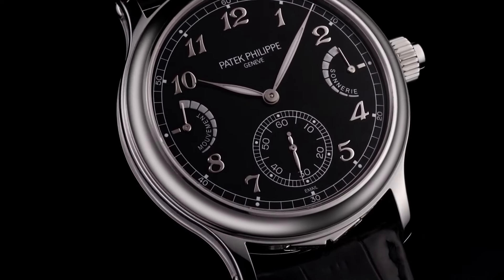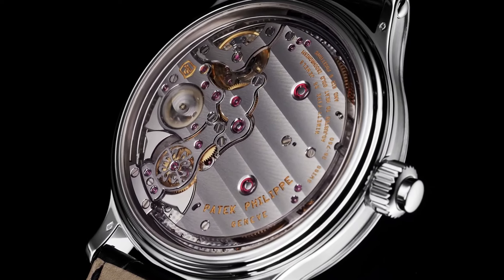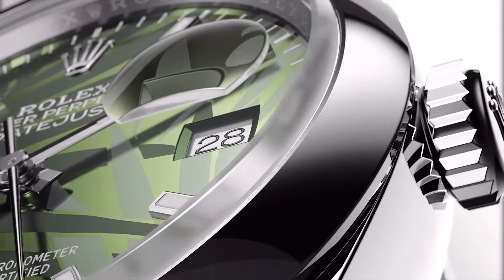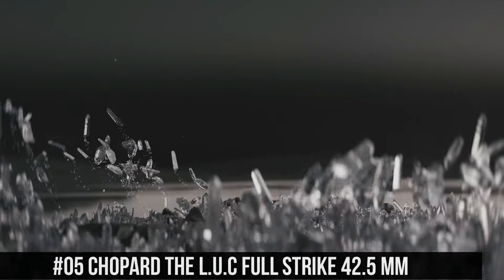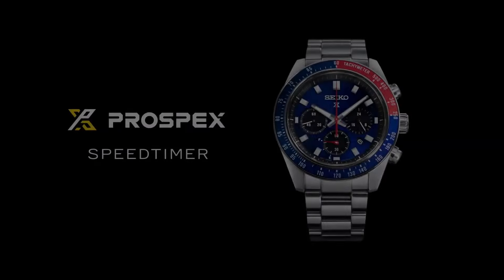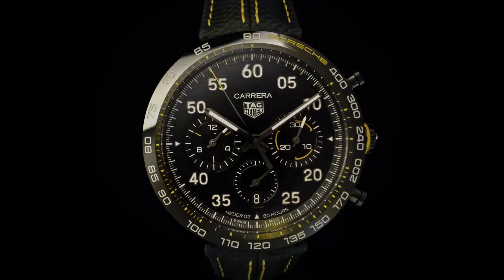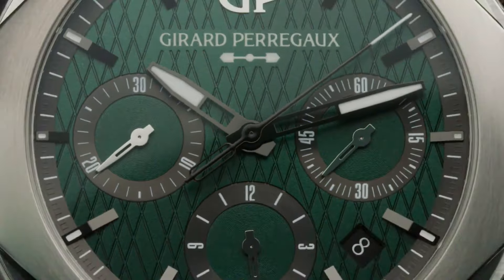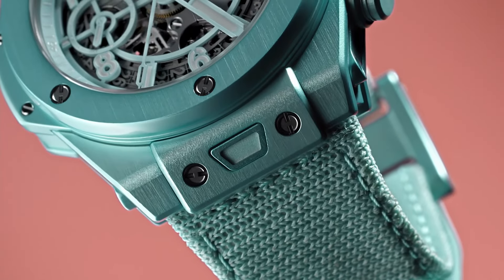Top 9 Luxury Watch Brands 2024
Hello Friends If you are looking for the Top 9 Luxury Watch Brands 2024.You are in the right place.

10.Audemars Piguet Royal Oak Off shore 26622TI.GG.D002CA.01
09.Patek Philippe Grande Sonnerie Reference 6301P-001
08.Blancpain Fifty Fathoms Bathyscaphe
07.Rolex Date just 36 Bezel Jubilee Bracelet 126233
06.OMEGA’s Speed master X-33 Mars timer 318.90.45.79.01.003
05.Chopard The L.U.C Full Strike 42.5 MM
04.Seiko Prospex Speed timer SSC913
03.TAG Heuer Carrera Porsche Limited Edition CBN2A1H.FC6512
02.Girard Laureato Chronograph Aston Martin Edition 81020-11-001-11A
01.HUBLOT BIG BANG UNICO SUMMER